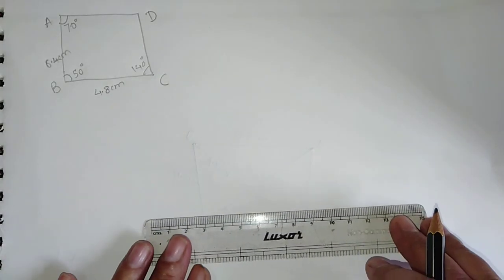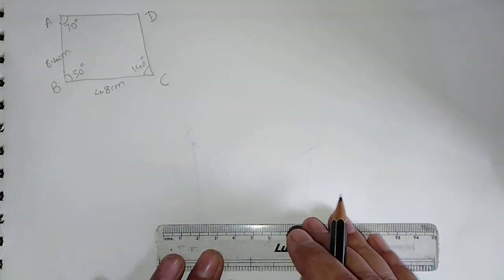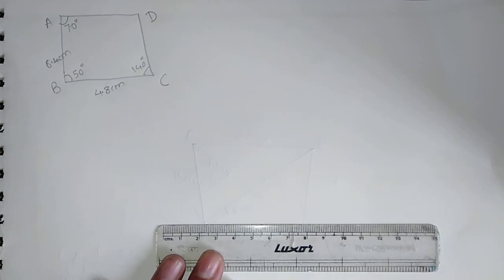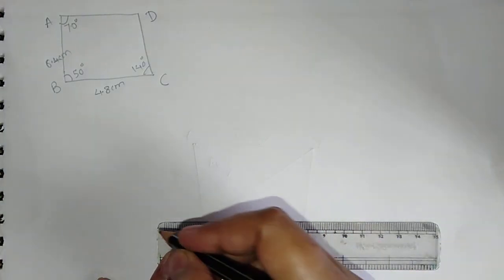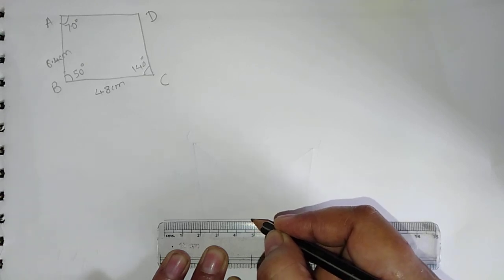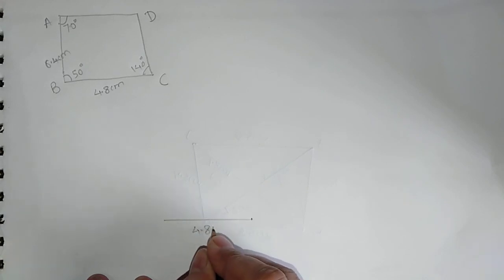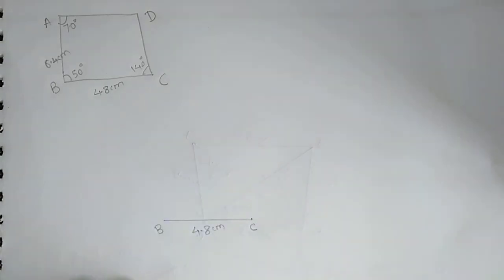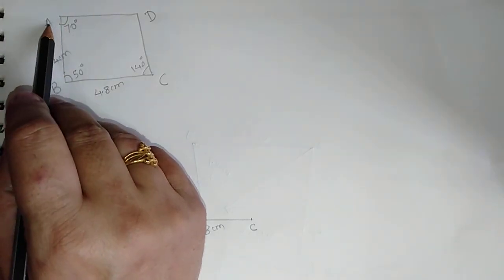8 Std maths practice set 8.1 (Q.3). State board.Chapter 8 quadrilateral : construction and types.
This video helps to construct the quadrilateral according to given measurements.